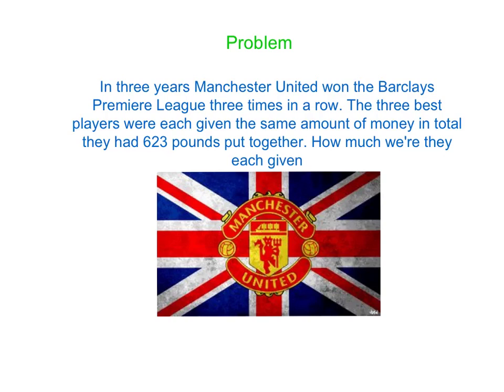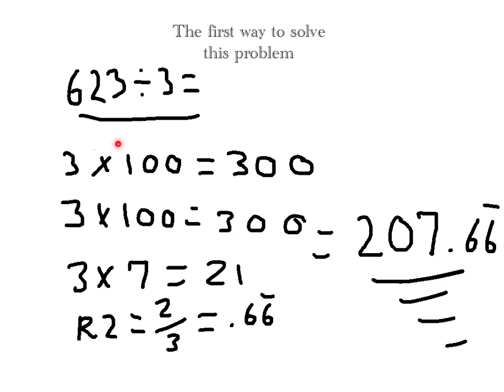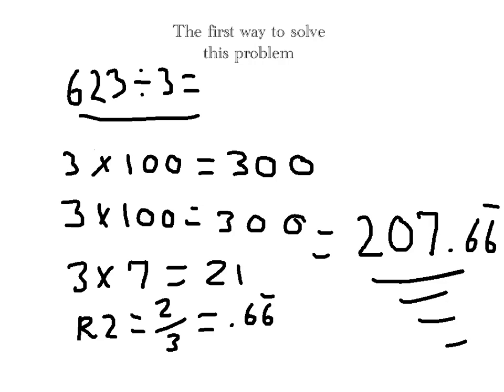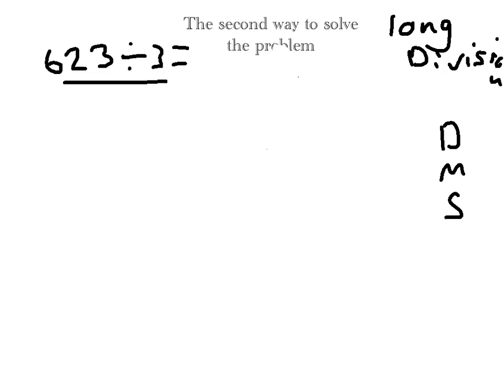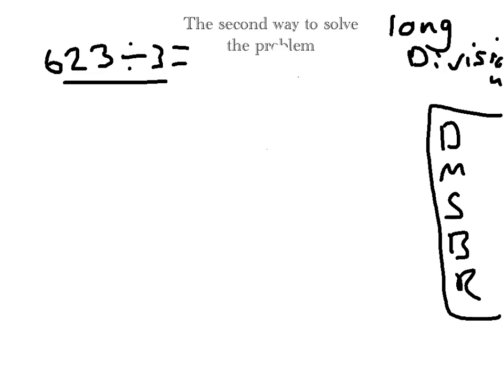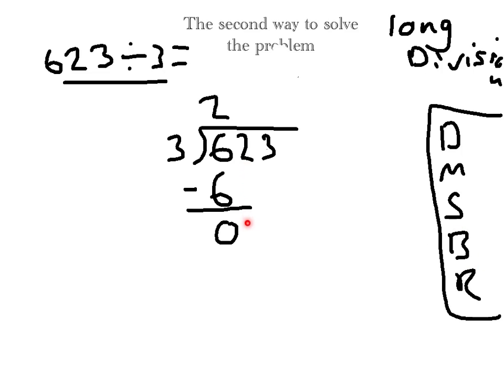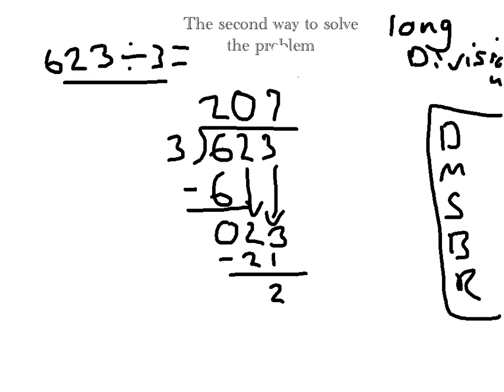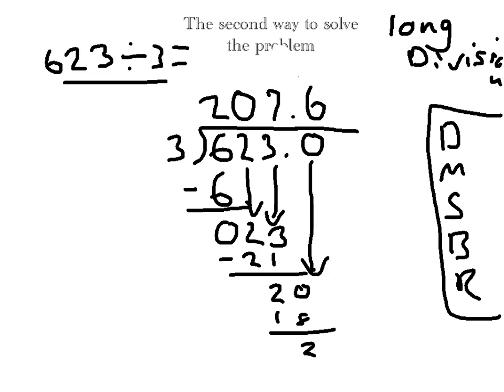Math-Period 7-Joe's Long Division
Schmid - P.7 - Long Division